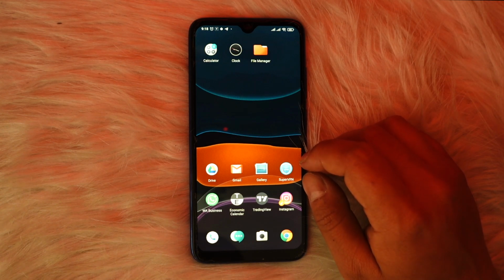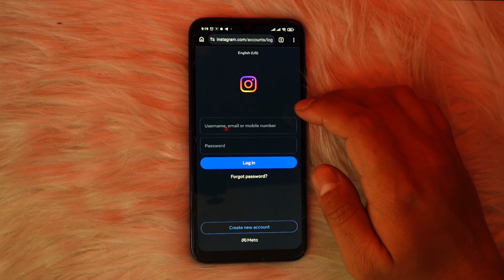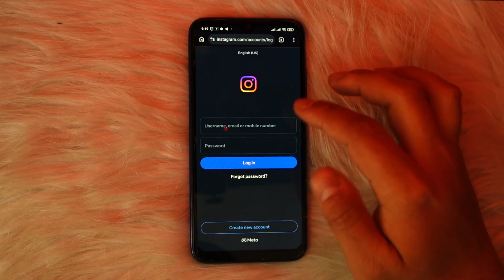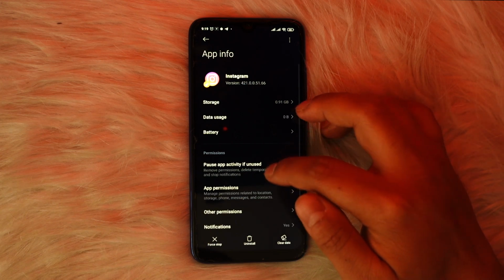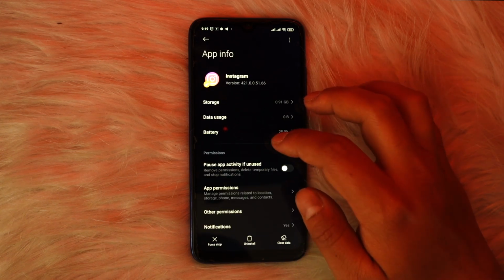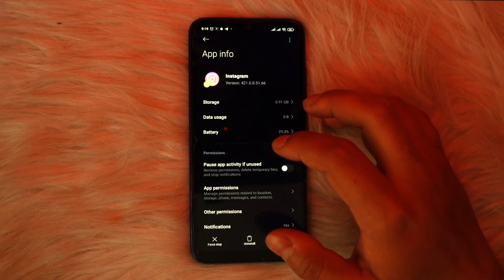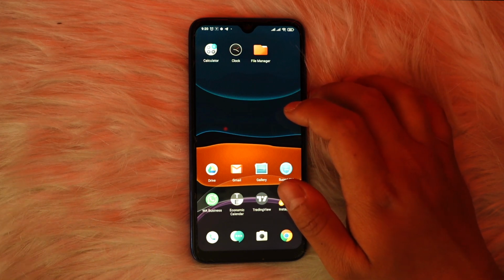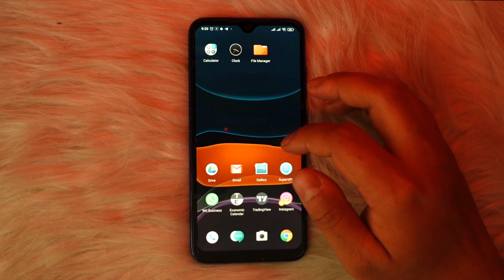how to fix instagram login security check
If you are stuck in a loop of identity challenges or your security codes aren't being accepted, this tutorial provides the essential workarounds to bypass or fix the Instagram login security check. You will learn the most effective "platform swap" technique—switching from the mobile app to a desktop or mobile browser at Instagram.com—which often uses a different authentication flow that can skip certain app-specific security triggers.

The video also covers deep technical refreshes for both Android and iOS users to clear out persistent login glitches. We’ll walk through how to navigate the App Info menu to perform a "Clear All Data" reset, which wipes the temporary device identifiers that might be flagging your account as suspicious. Additionally, we’ll demonstrate how to troubleshoot Two-Factor Authentication (2FA) issues, including how to properly refresh your third-party authenticator app codes to ensure they sync perfectly with Instagram’s internal clock.

By following these cross-platform and credential-refresh strategies, you can resolve the security hang and regain access to your profile securely.